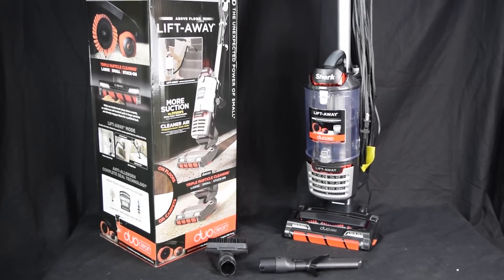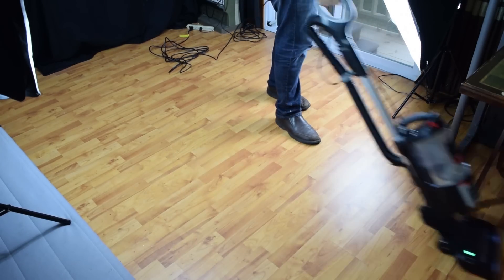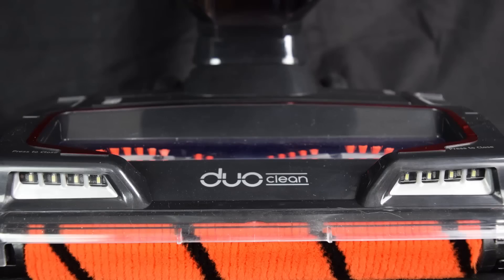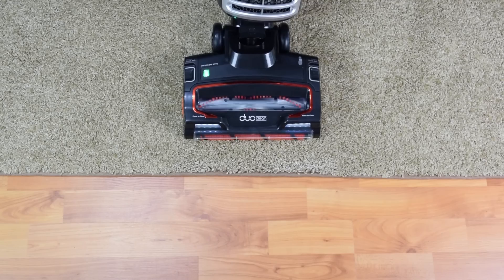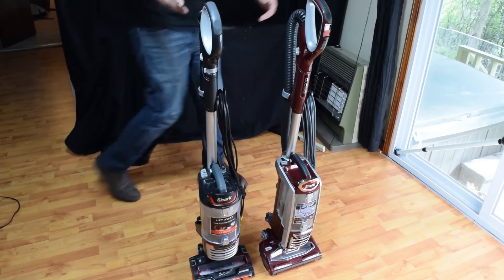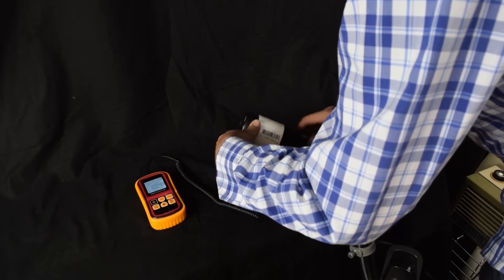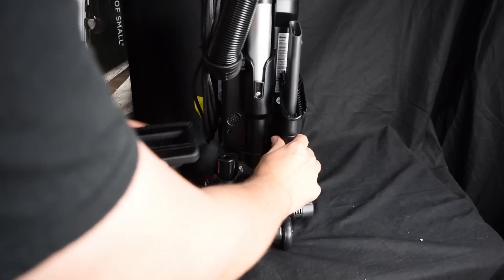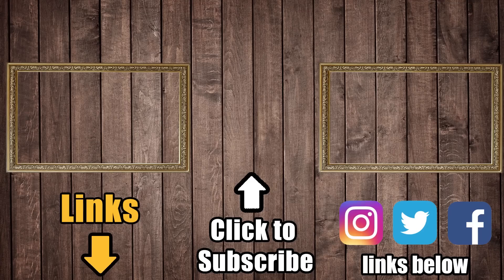Shark Lift Away Speed Upright Vacuum w/ DuoClean NV771 REVIEW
Shark NV771 at Amazon

00:00 Shark Lift Away Speed Upright Vacuum w/ DuoClean NV771 REVIEW
00:17 Light Vacuum
00:37 Inexpensive Vacuum
00:59 Duo Clean Vacuums
01:10 Vacuuming Hard Floors
01:25 Vacuum Cleaner for Carpet
01:50 Canister Vacuum
02:33 HEPA Filtration
02:45 Power Tests
02:59 Floor Nozzle Seal
03:09 Dustbin
03:19 Attachments
03:40 Conclusion